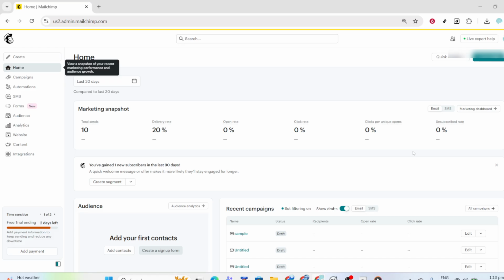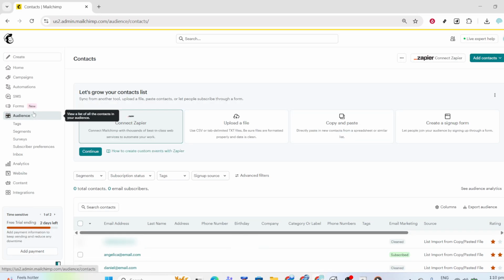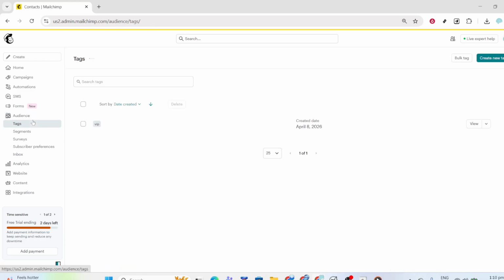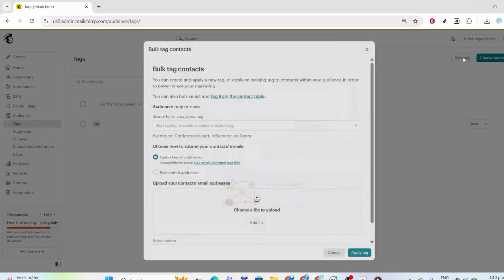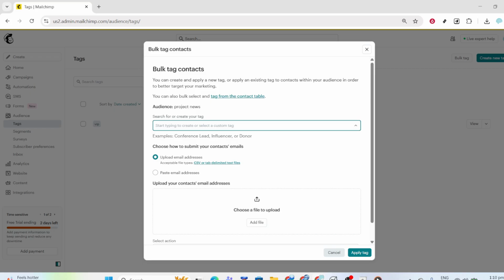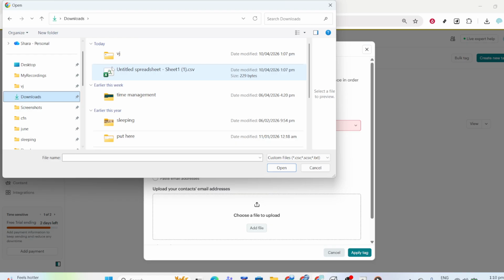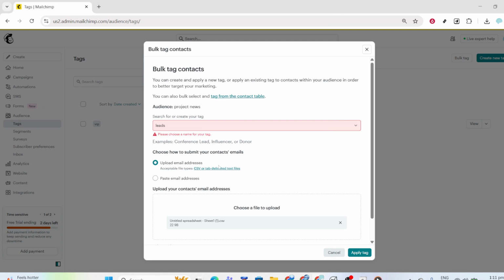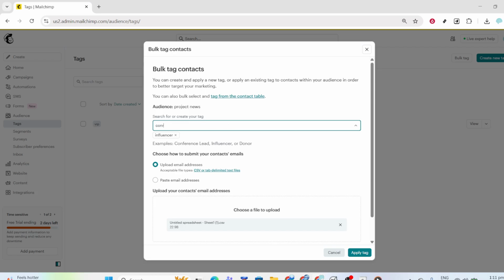How To Bulk Tag Contacts By Uploading Emails In Mailchimp (Updated 2026)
In this video, we discuss how to bulk tag contacts by uploading emails in Mailchimp to save hours of manual data entry. Executing a massive CSV import tags Mailchimp protocol allows you to instantly organize email list fast operations. Dive into this Mailchimp tutorial for digital marketing workflow automation.

00:00 Intro
00:19 Navigating to Audience
00:27 Finding Tags Section
00:31 Defining Tags
00:41 Preparation: Naming your Tag
00:49 Accessing the Tags Menu
00:56 Clicking Bulk Tag Contacts
01:07 Why use Bulk Tagging?
01:15 Selecting Upload Option
01:26 Browsing for your File
01:33 CSV and TXT Requirements
01:41 Formatting your List
01:54 Exporting from other Tools
02:00 UTF-8 Encoding Tip
02:06 Common Upload Errors
02:17 Finalizing and Processing
02:25 Summary and Wrap-up